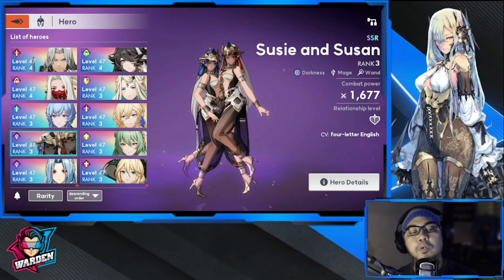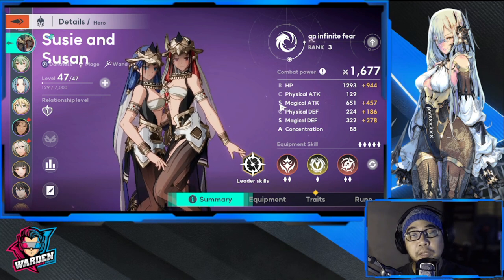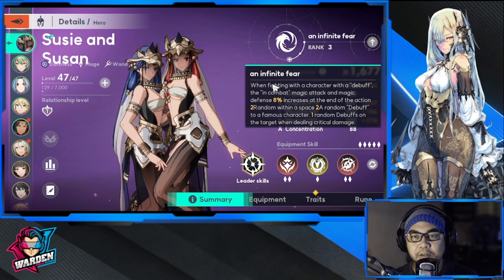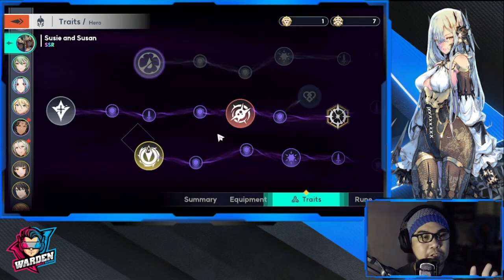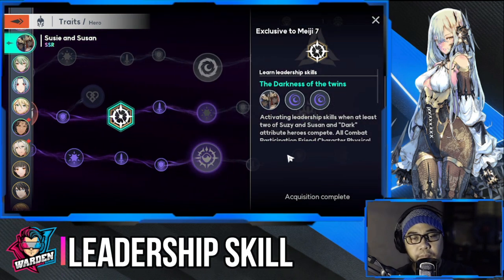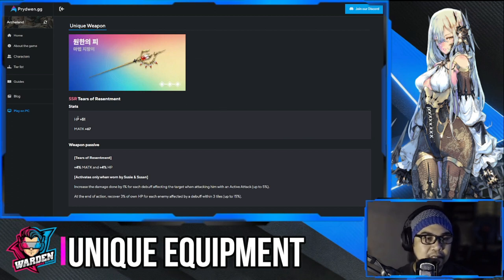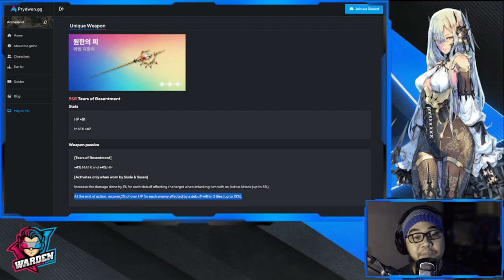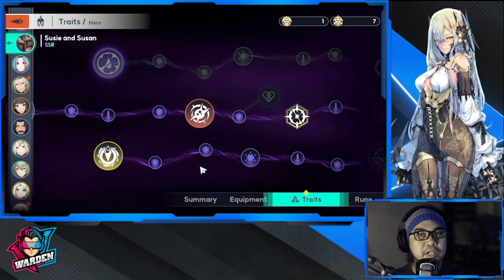[Archeland - KR] Susie & Susan Build Guide | Skill Priority | Rune & Equipment | Hero Showcase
Episode 819: Susie & Susan Build Guide | Skill Priority | Rune & Equipment | Hero Showcase